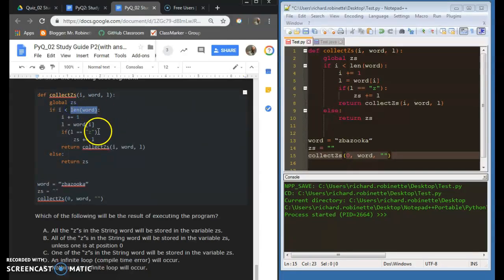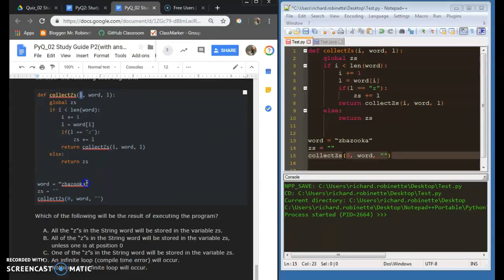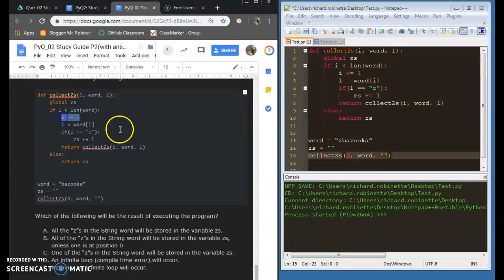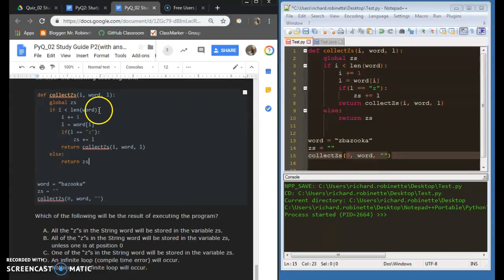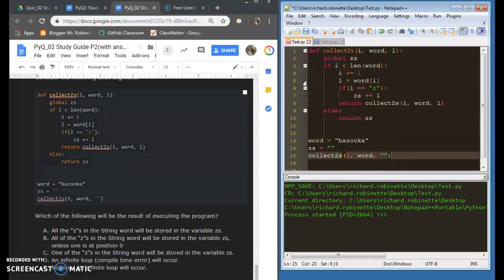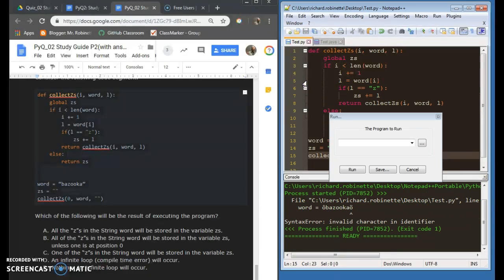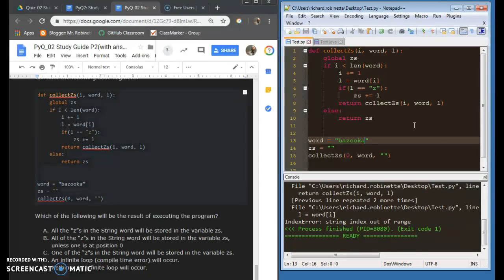PyQ2 Recursion and FreeResponse